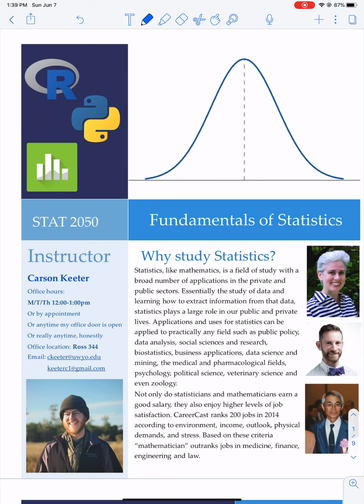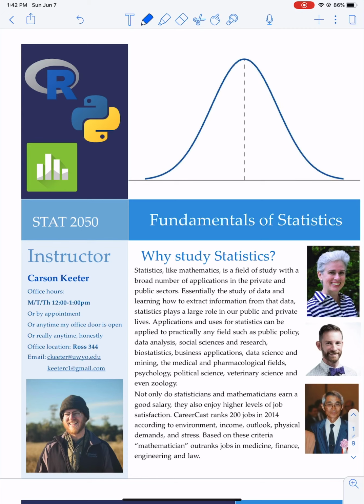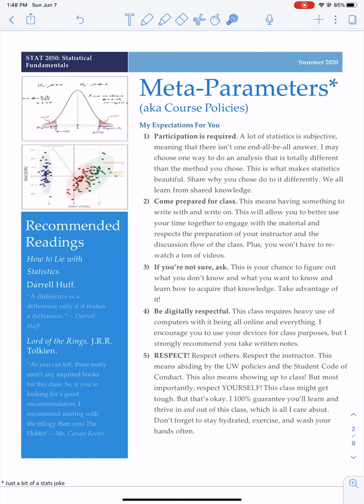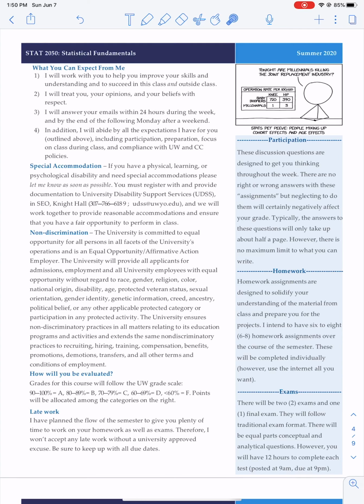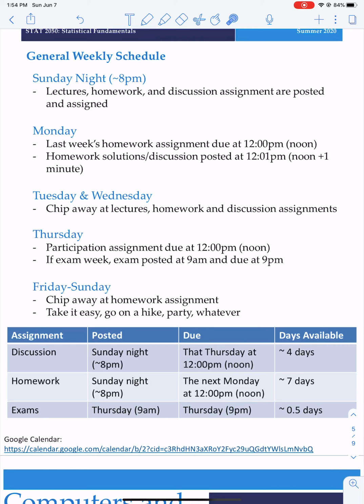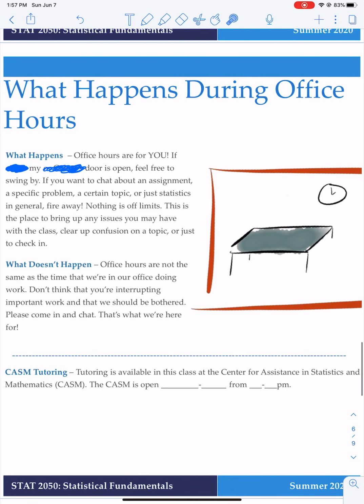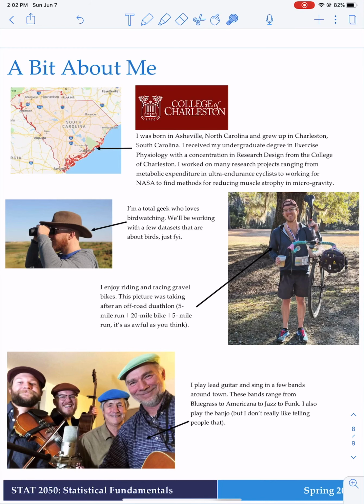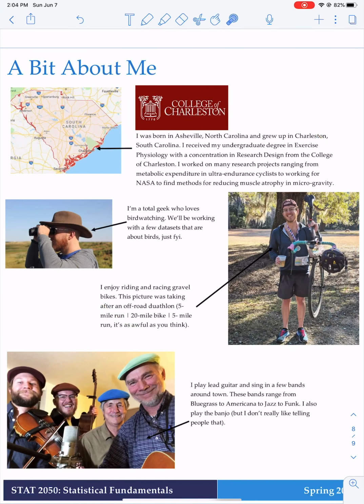STAT 2050 Syllabus /// STAT 2050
Here we review the class syllabus, figure out what’s gonna happen, and learn about your fearless instructor.

(STAT 2050, University of Wyoming)